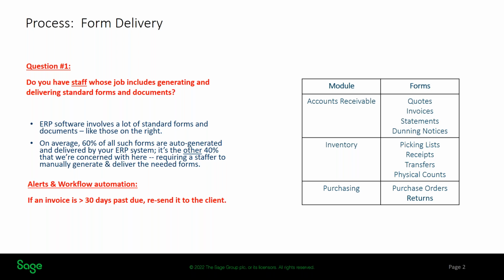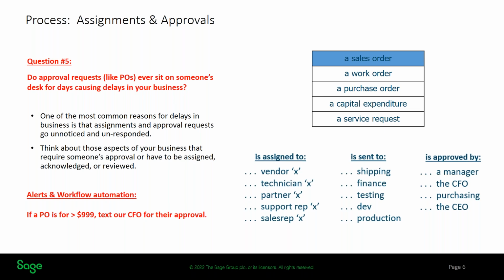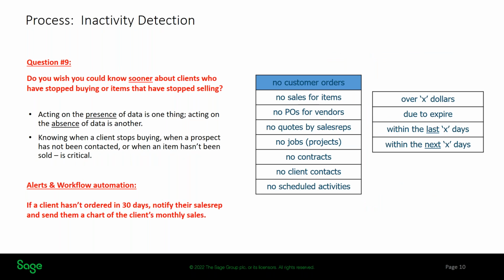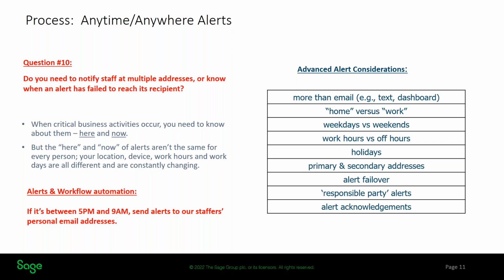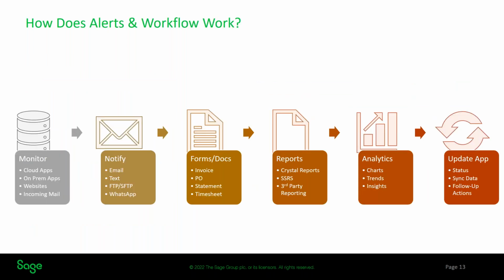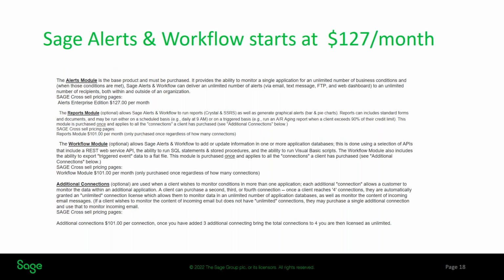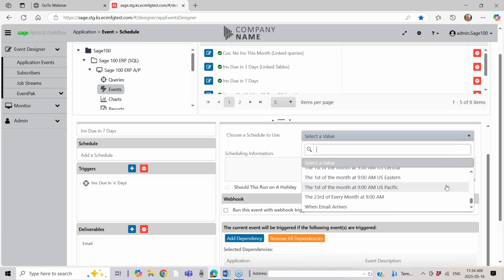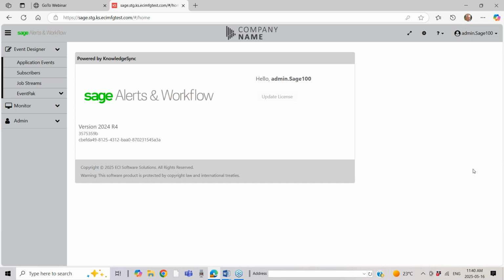BCS ProSoft | KnowledgeSync Webinar May 16 2025